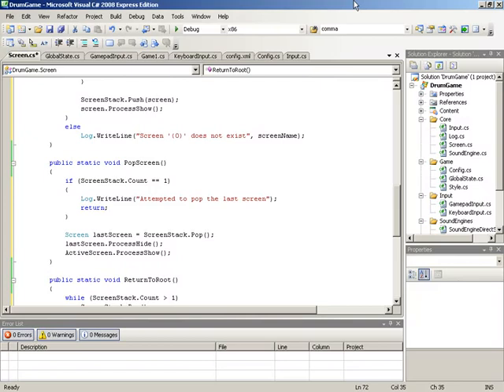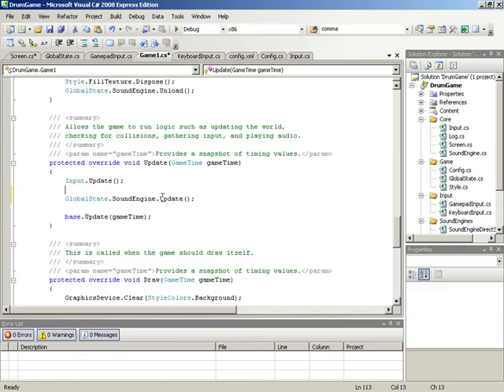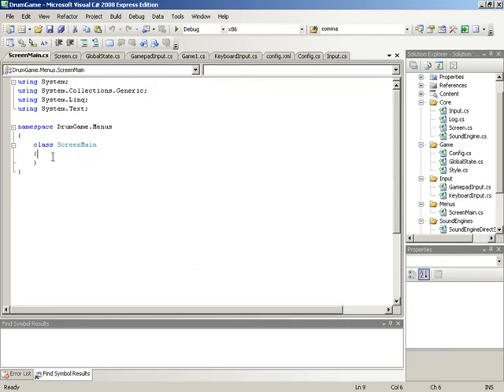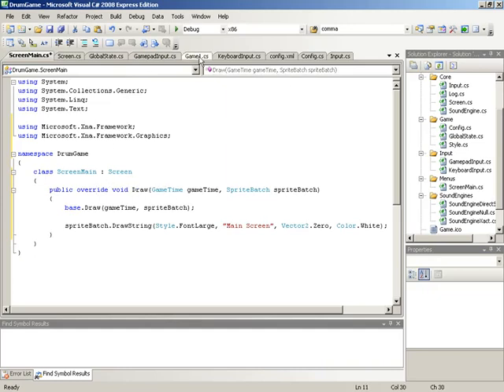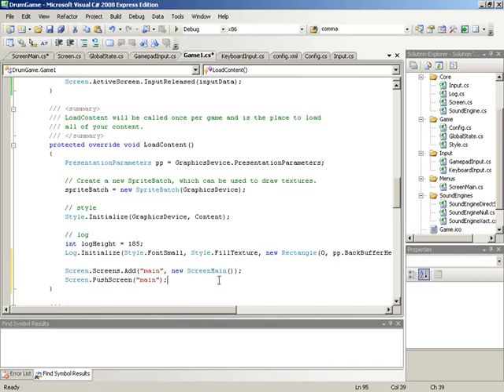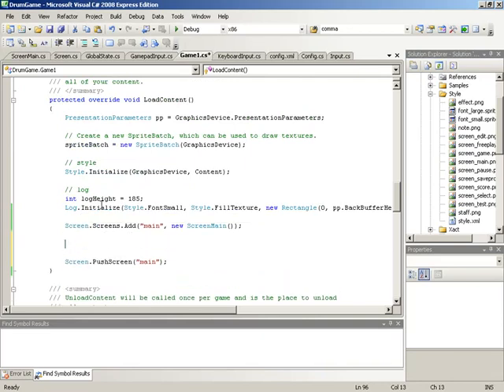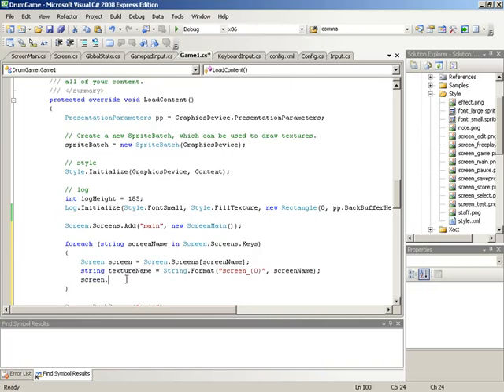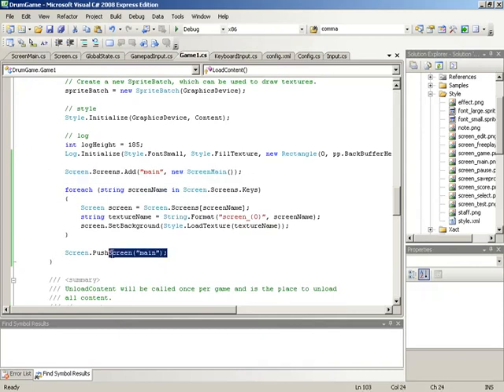🔴 Screen Class (3) • Drum Game (cf. Guitar Hero®) • XNA and C# Game Dev • MonoGame • (Pt. 36)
Learn XNA (MonoGame) C# Programming - Drum Game (cf. Guitar Hero® / Rock Band®) - Screen Class (3).

We now put the screen system into use by linking it into the main game class, as well as creating our first actual screen.

XNA Drum Game walks you through the design and development of a drum-based musical game. Similar in nature to such blockbuster games as Rock Band® and Guitar Hero®, Drum Game allows you to use a variety of input devices to beat out various musical rhythms.